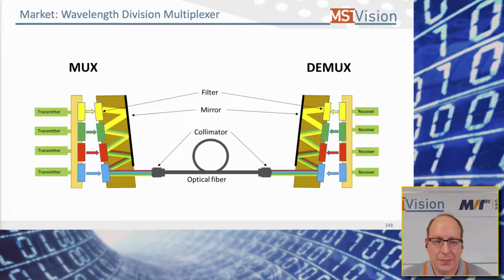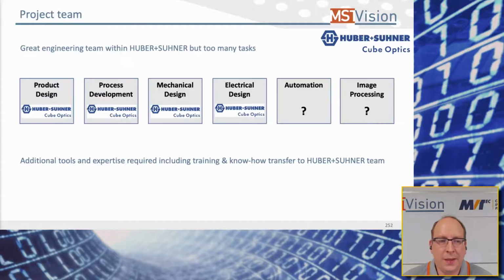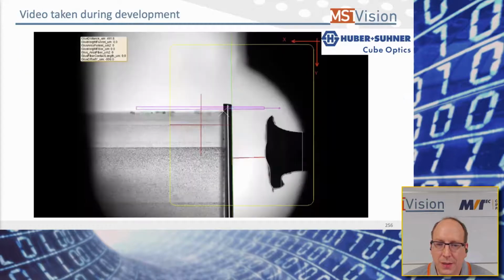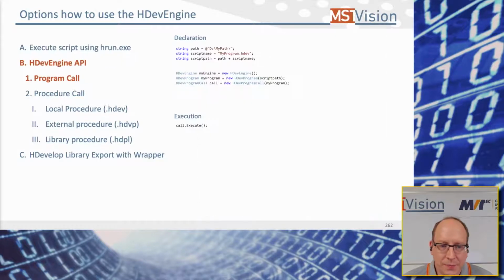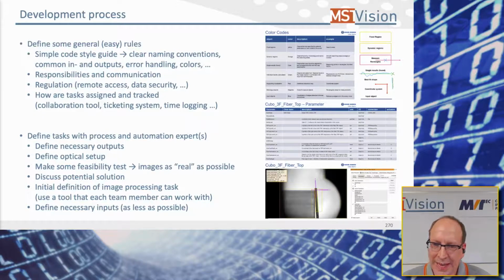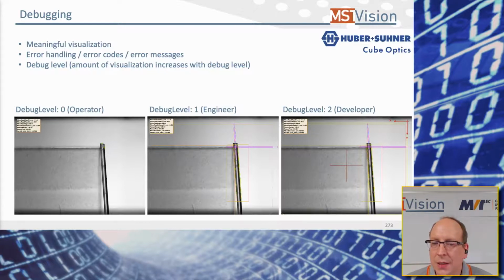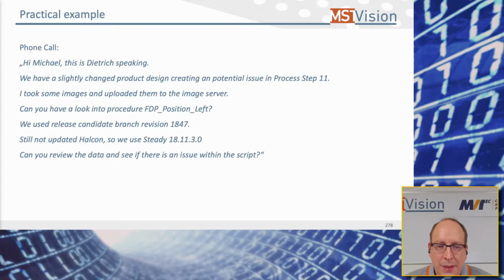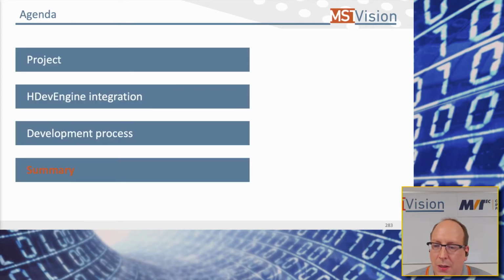MVTec Innovation Day 2021 - MSTVision's presentation about HDevEngine (english)